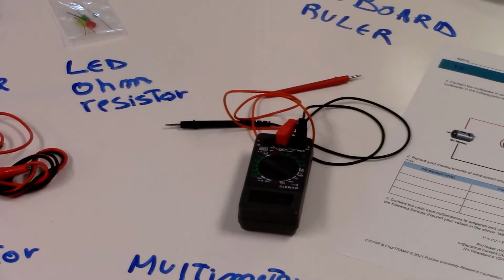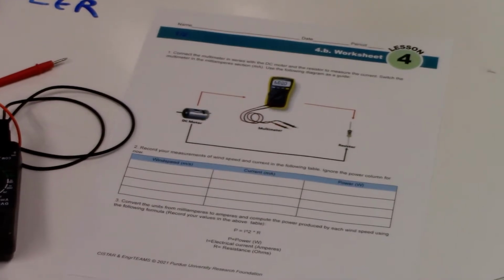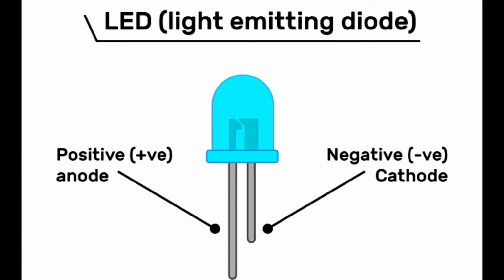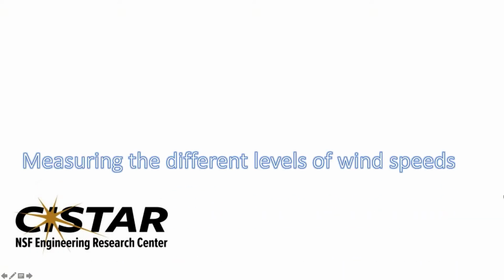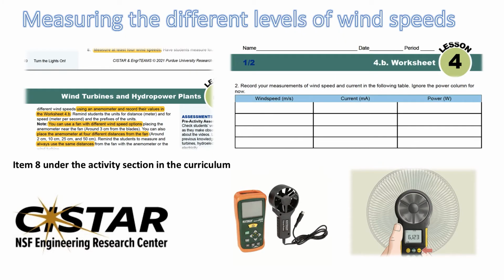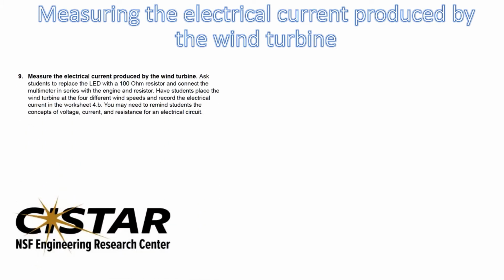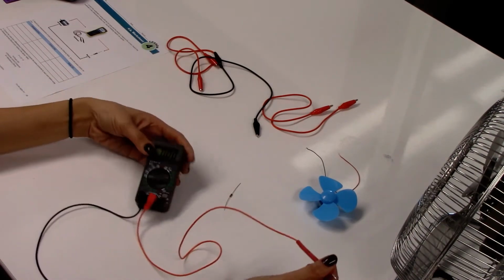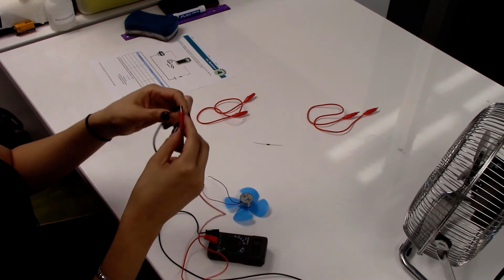Lesson 4 - Wind turbines and Hydropower plants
00:00 Introduction
00:55 Test of the wind turbine with the LED
03:13 Measuring the different levels of wind speeds
04:12 Measuring the electrical current produced by the wind turbine